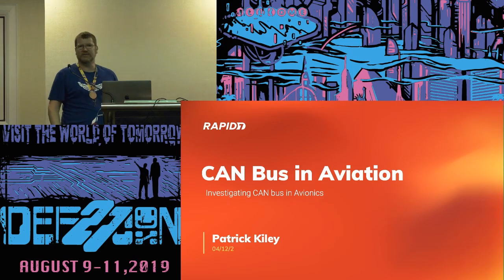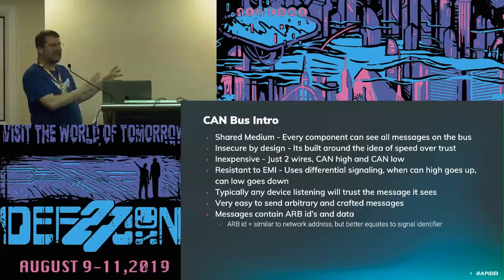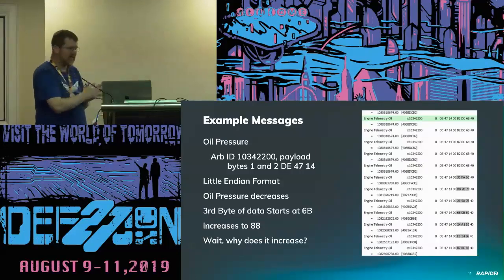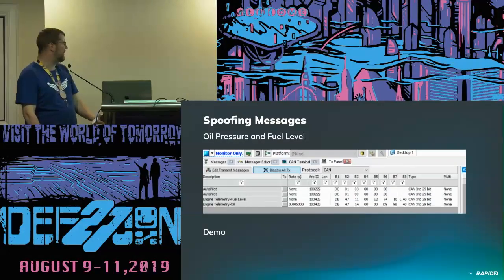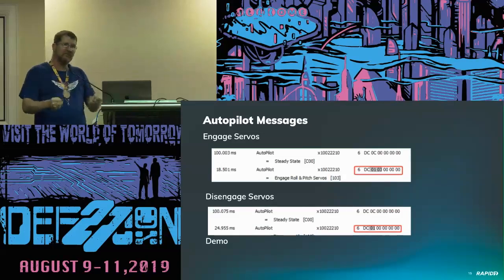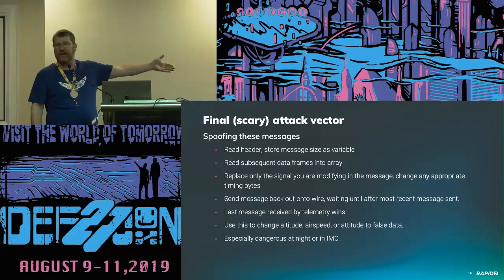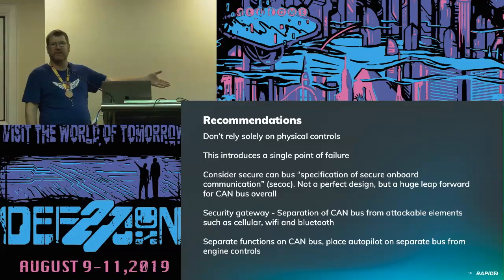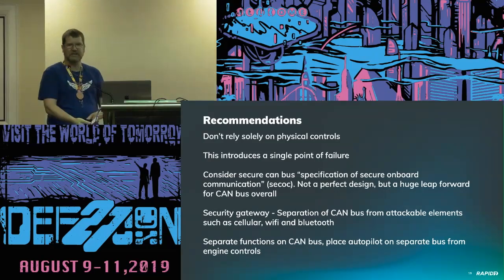Patrick Kiley - CAN Bus in Aviation Investigating CAN Bus in Avionics - DEF CON 27 Aviation Village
There has been a lot of discussion around the security risks associated with CAN bus systems in cars, but this risky technology is also being deployed widely in all sorts of transport systems.

After performing a thorough investigation on two commercially available avionics systems, Patrick will show how it is possible for a malicious individual to send false data to these systems, given some level of prior physical access to an aircraft’s wiring. Such an attacker could attach a device to an avionics CAN bus that could be used to inject false measurements that would then be displayed to the pilot.

A pilot relying on these instrument readings would not be able to tell the difference between false data and legitimate readings, and this could result in an emergency landing or a catastrophic loss of control of an affected aircraft.

This talk will show that any network system that does not include message integrity can be subject to attack. This talk is not meant to attack CAN bus, but is intended to show that systems that are involved in life‐safety should have additional controls to prevent spoofing attacks such as those presented in this talk.